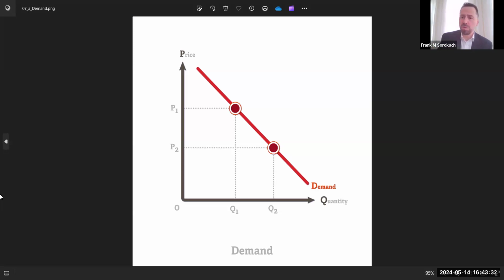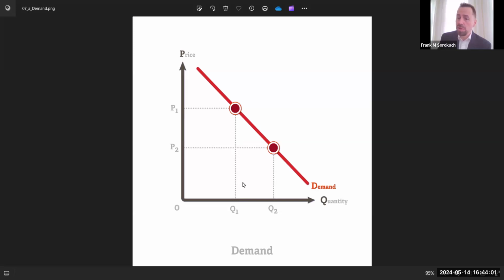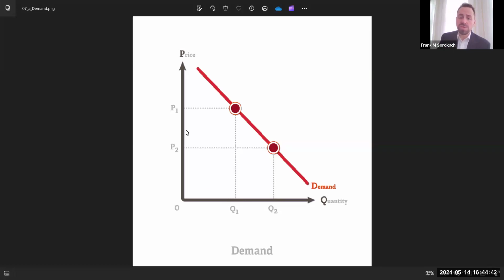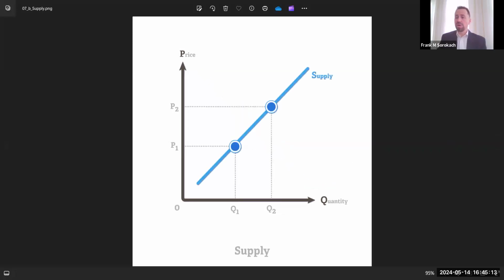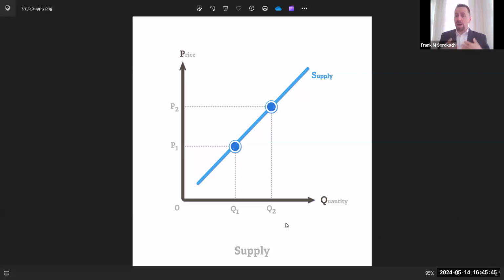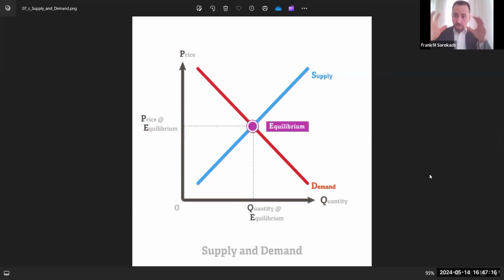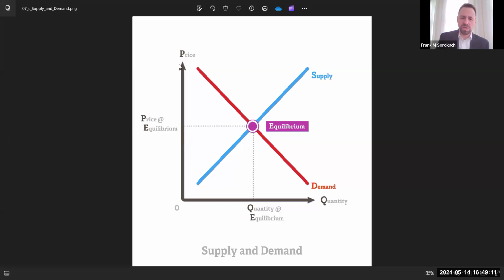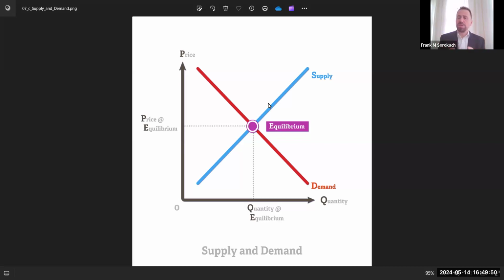Supply and Demand Explained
This video discusses and explains the model and supply and demand.